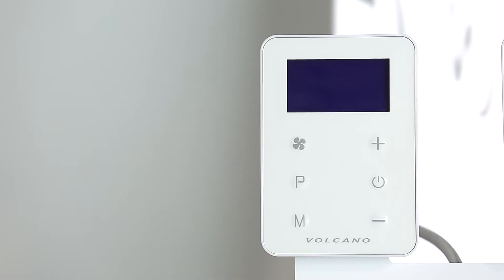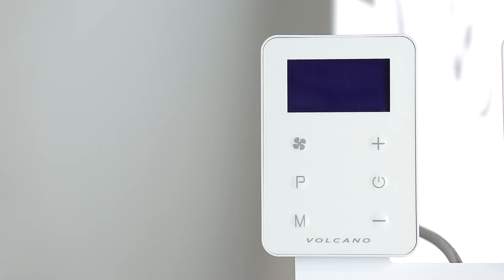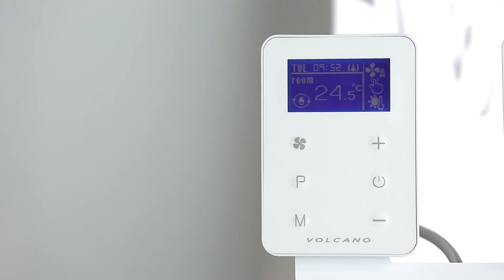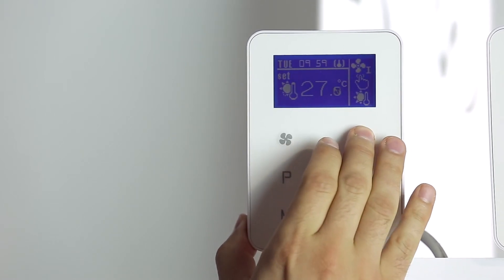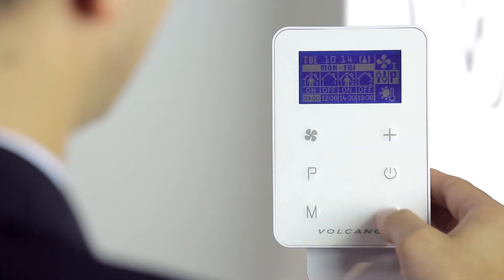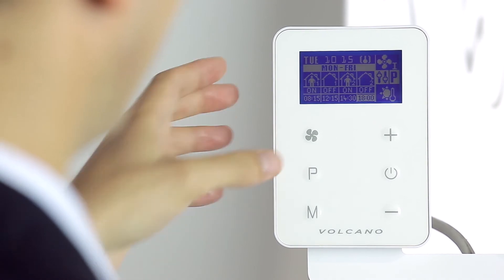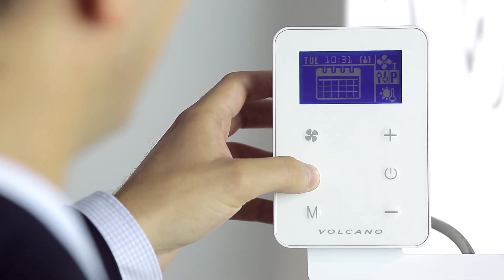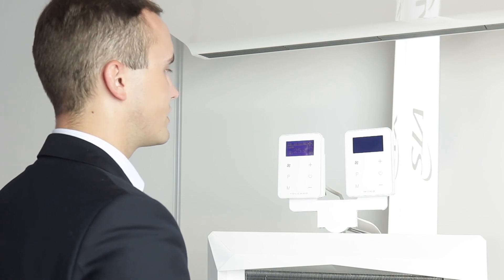Volcano EC Controller basic programming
Video tutorial about basic programming of Air Water Heater VOLCANO EC controller.